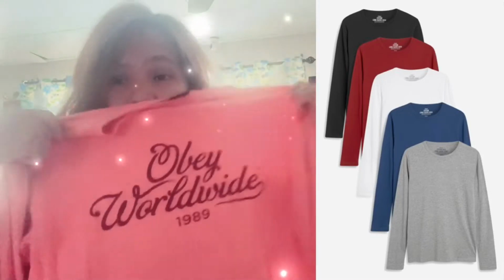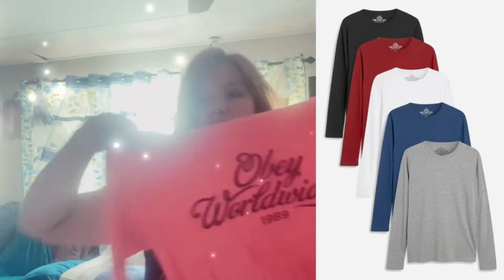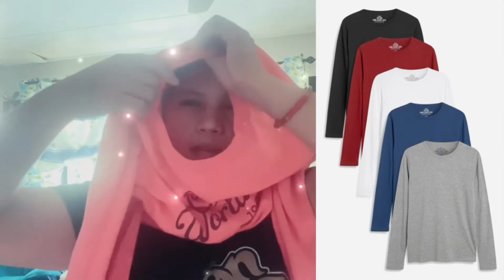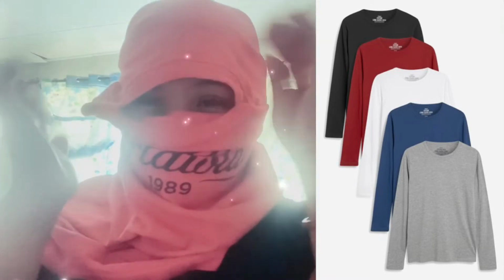Save your N95 mask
Used your N95 mask  later, used your long sleeve  for your daily outside your house.